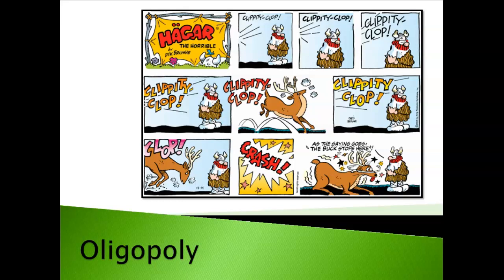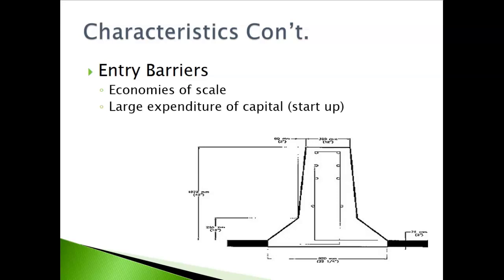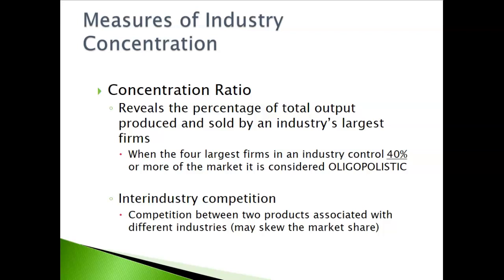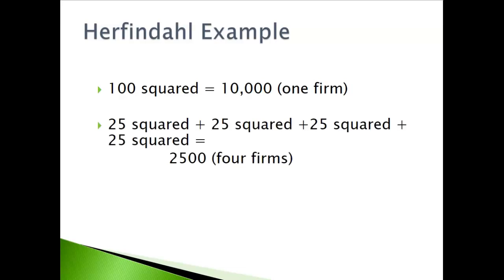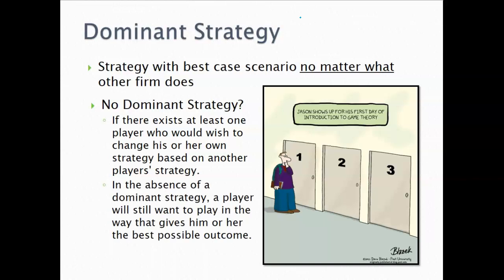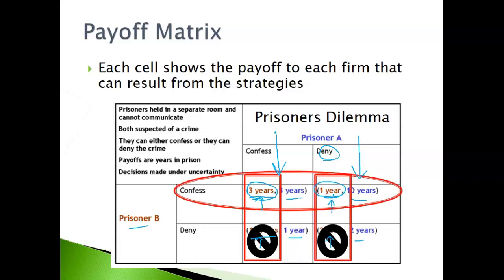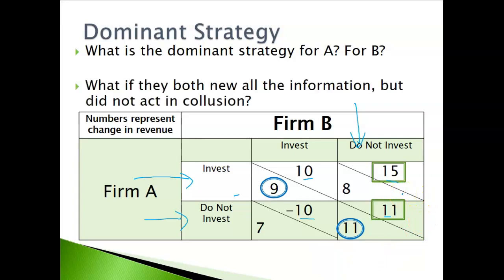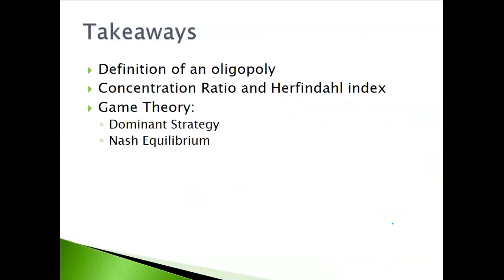AP Micro 23.2 Oligopoly - Game Theory